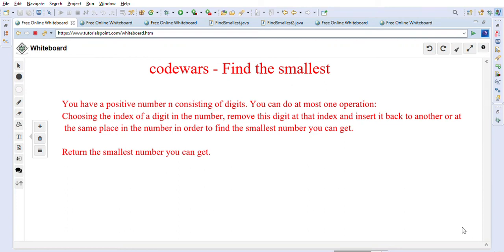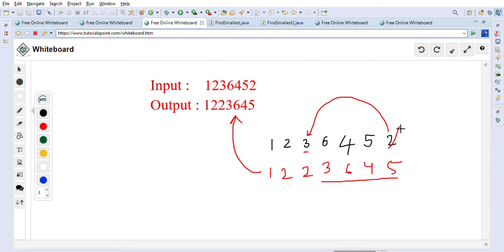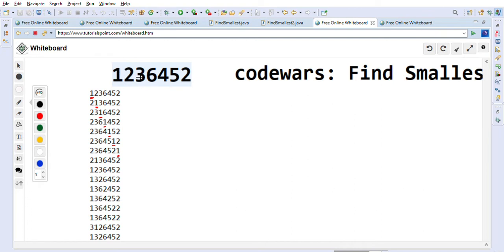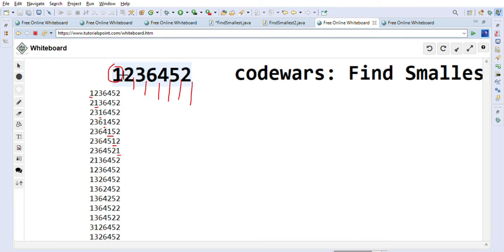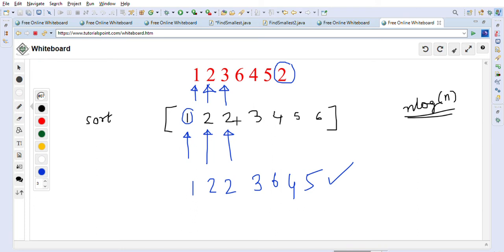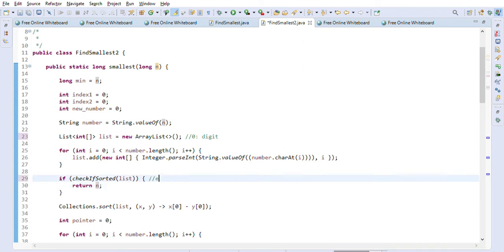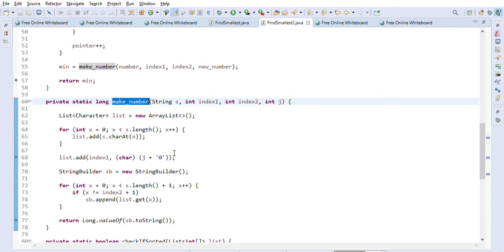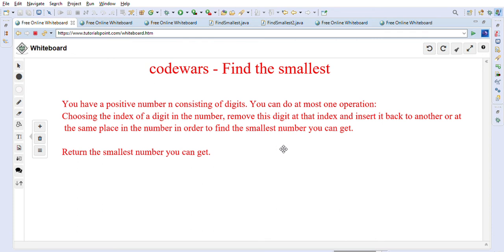Codewars - Find The Smallest - Interesting Coding Problem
Problem : You have a positive number n consisting of digits. You can do at most one operation: Choosing the index of a digit in the number, remove this digit at that index and insert it back to another or at the same place in the number in order to find the smallest number you can get.